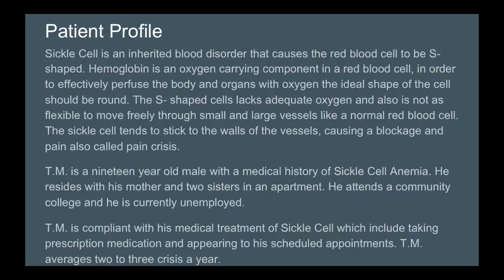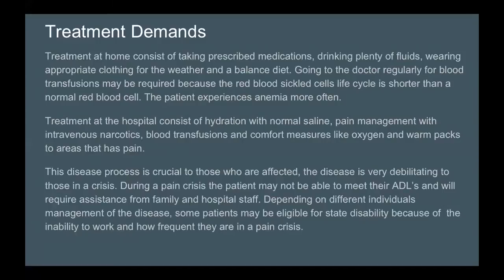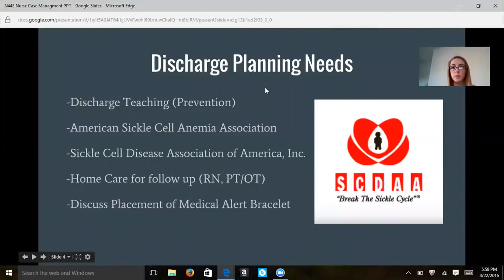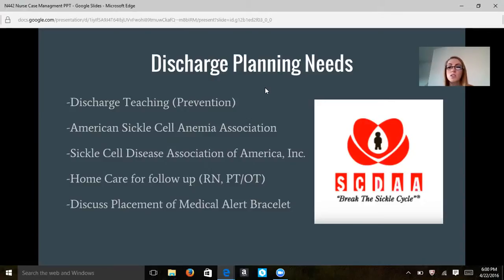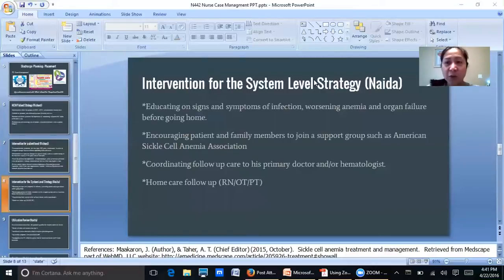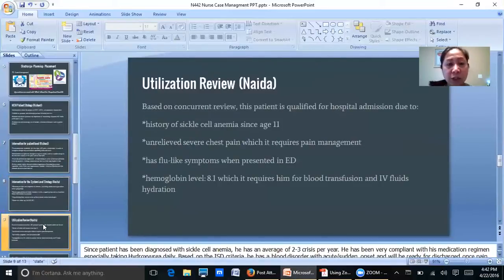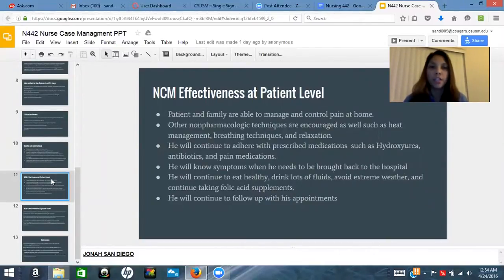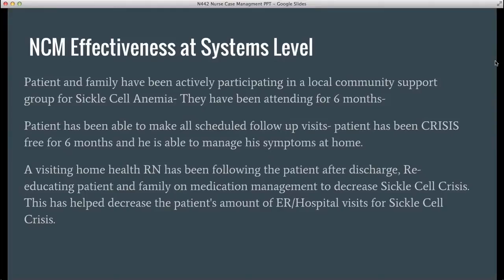My Edited Video